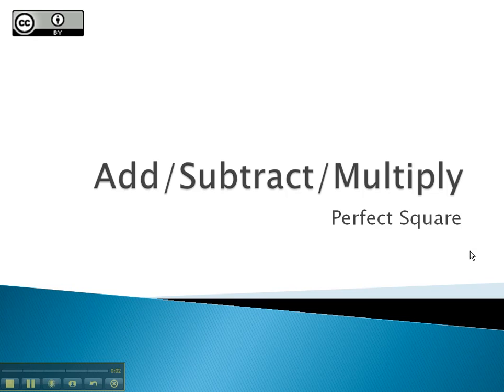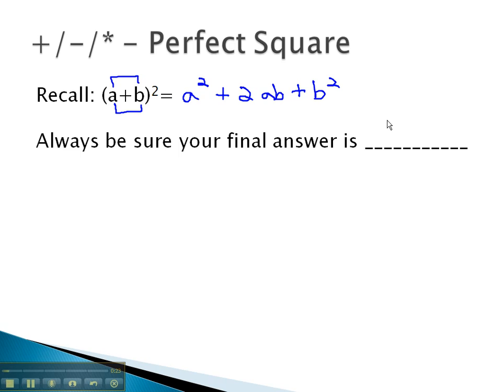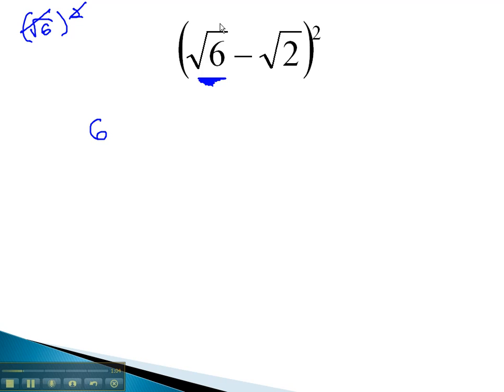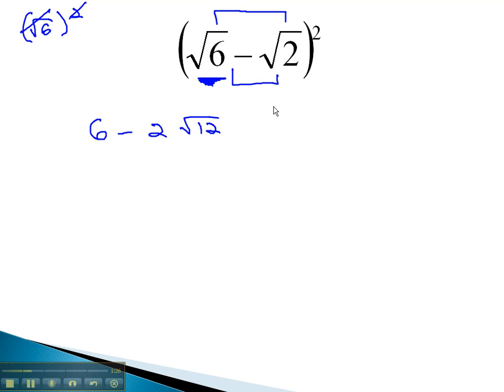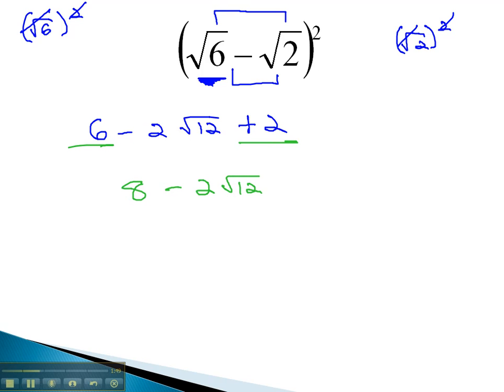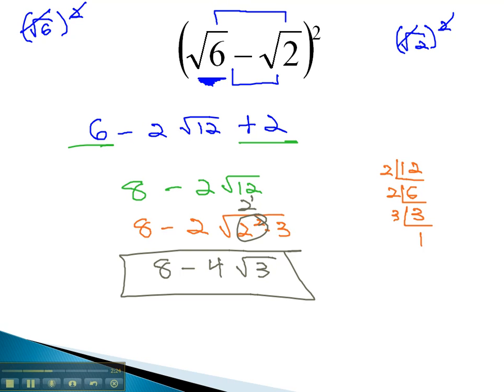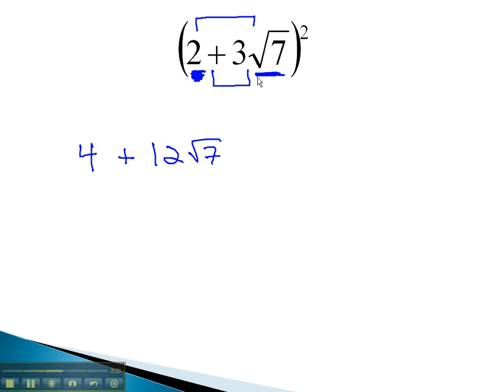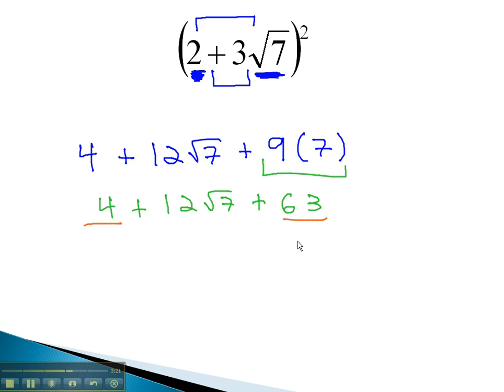Add/Subtract/Multiply - Perfect Squares